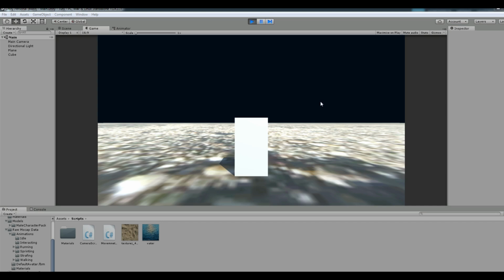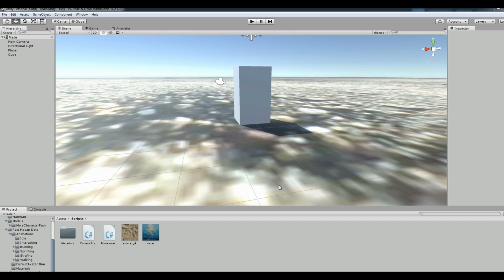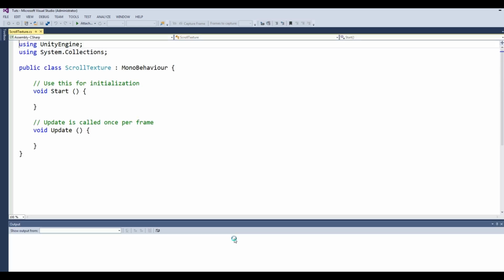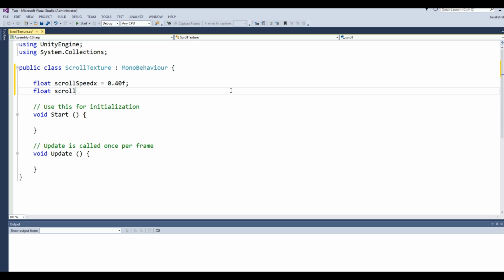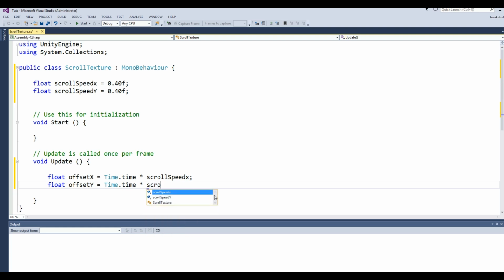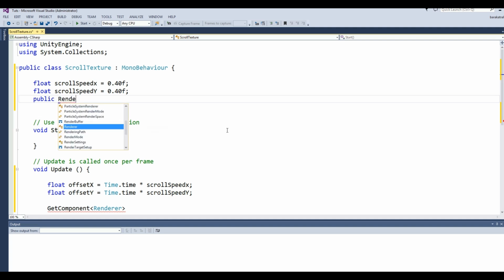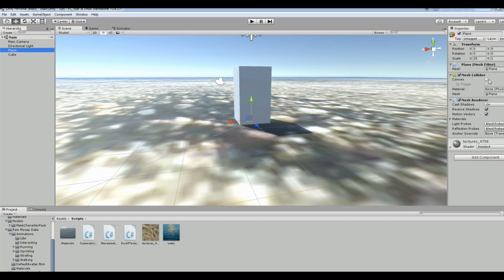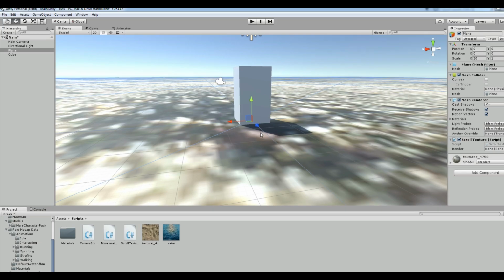Creating Scolling Texture Script In Unity C# #2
2   Unity5 C# Scripting Scrolling Textures